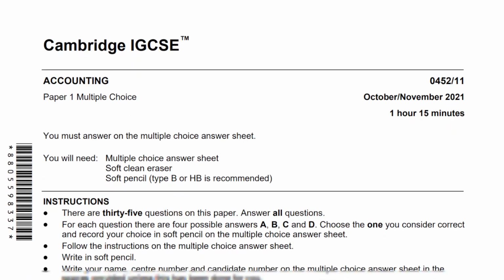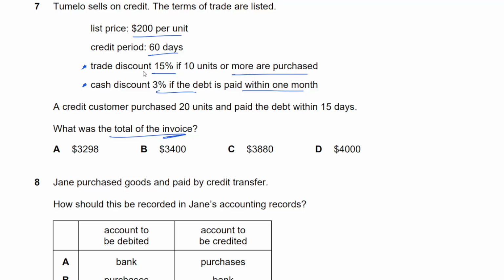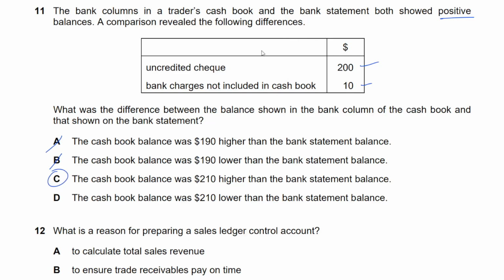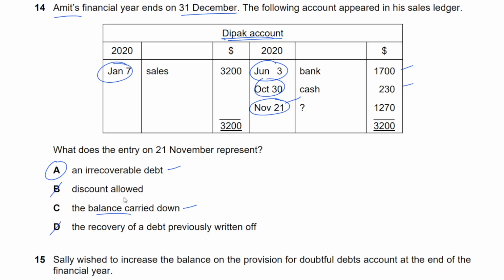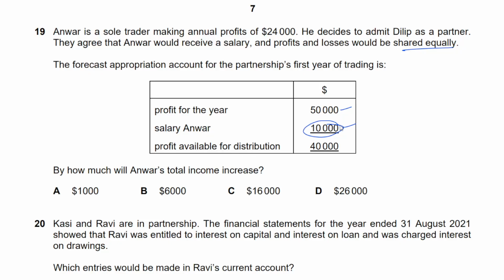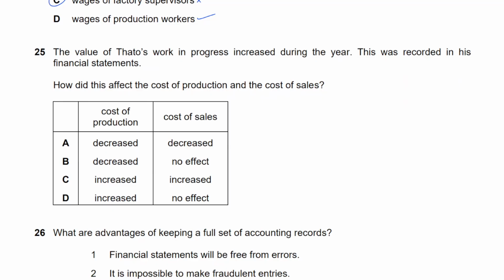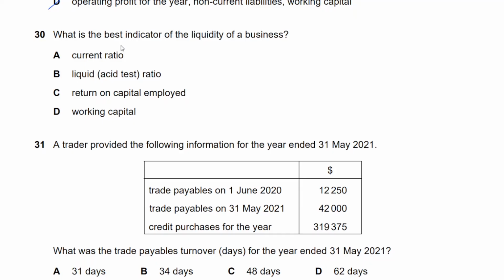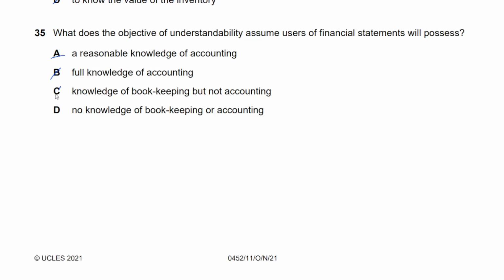0452/11/o/n/21 | IGCSE Accounting Solved Past Papers | MCQs | 2022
Detailed solutions for CAIE IGCSE Accounting MCQs | 0452/11/o/n/21